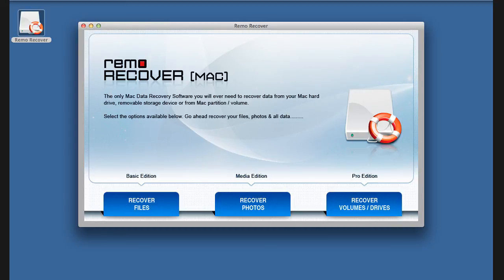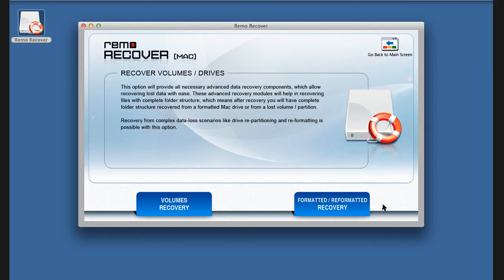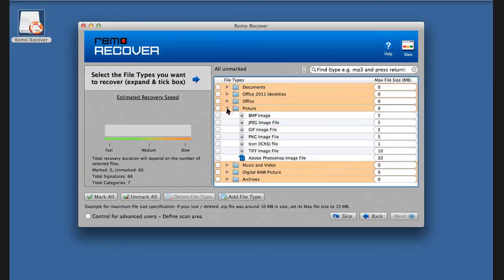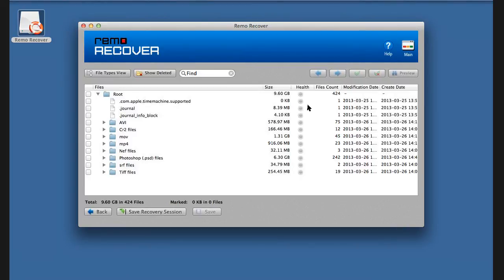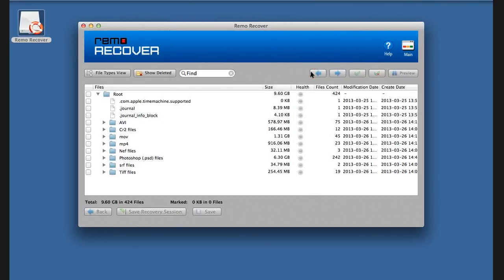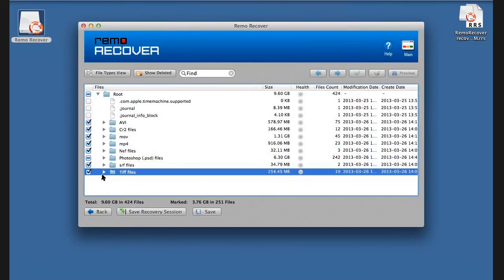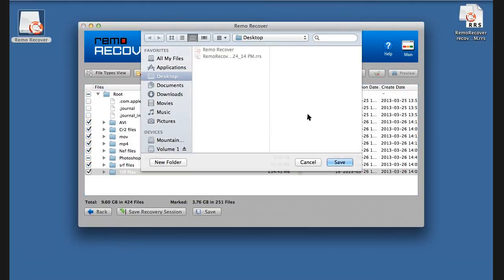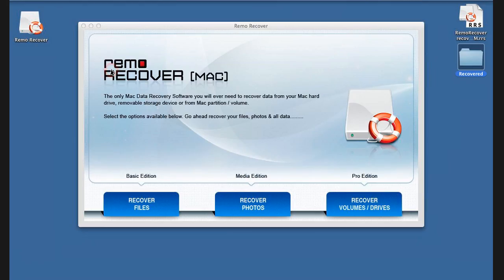Recovering data from formatted volumes from Mac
Accidentally formatting a volume has become quite a frequent data loss scenario and here is a brief video on how to recover data from formatted drives. At the end of this video you will understand how Remo Recover Mac application simplifies the recovery process, which assures restoring back your data.